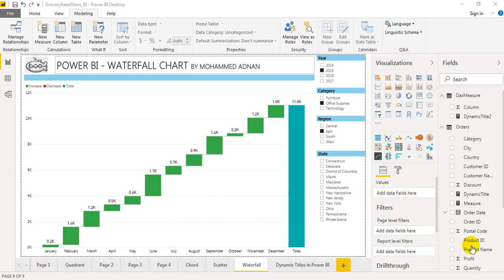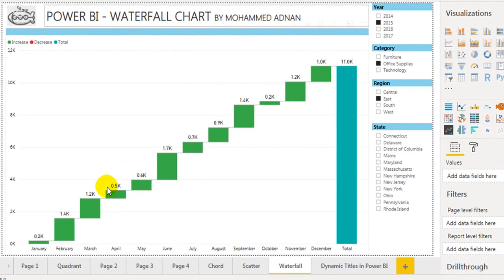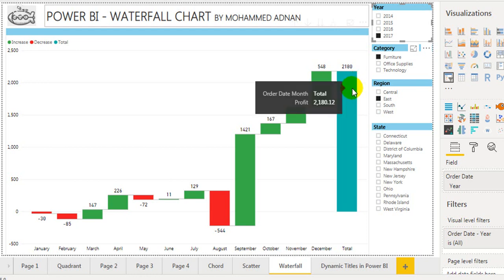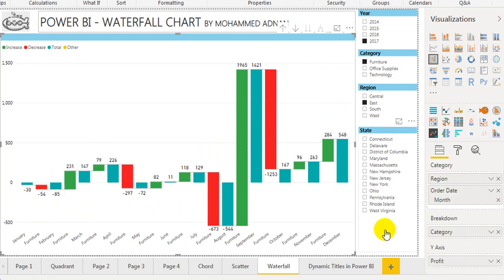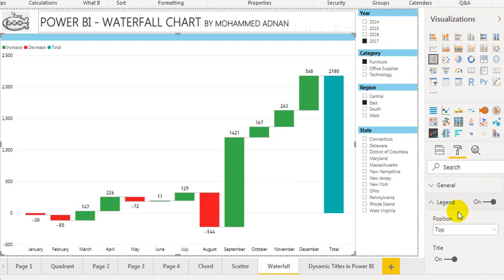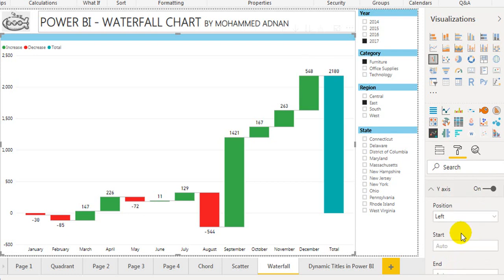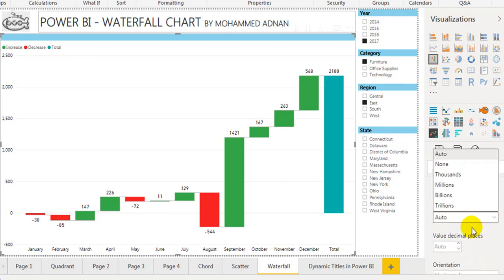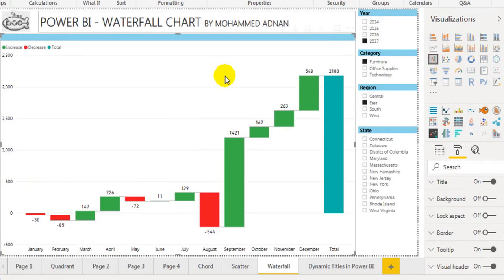What is Waterfall Chart - Explained In Microsoft Power BI - TAIK18 (7-13) Power BI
the features of Waterfall Chart in Microsoft Power BI In Detail

02:50 - Useful Information